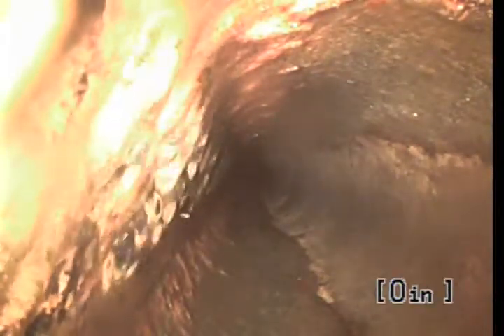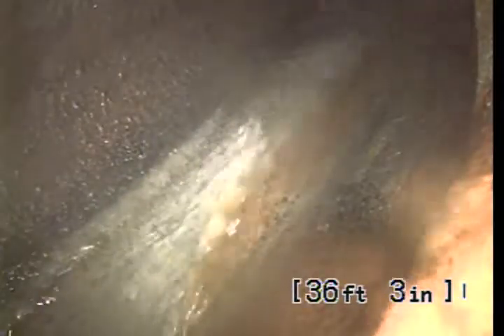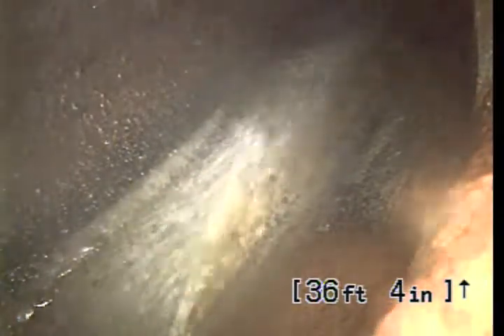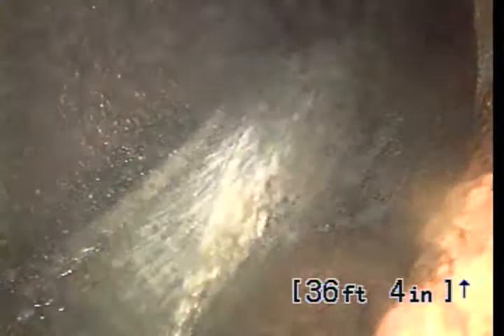60 NW 89th Ave Sewer Inspection